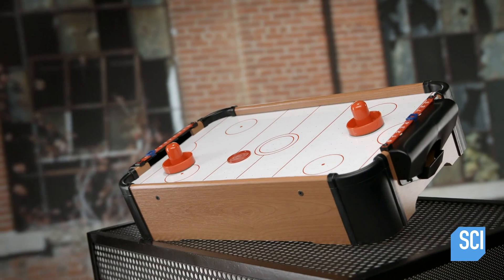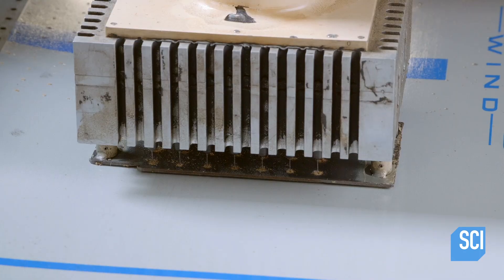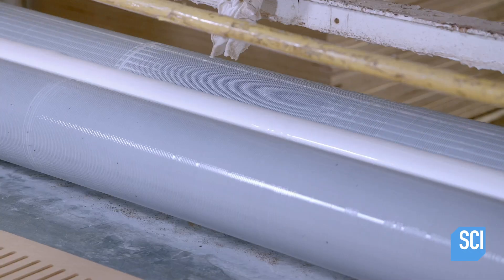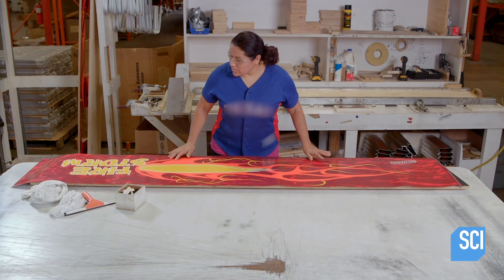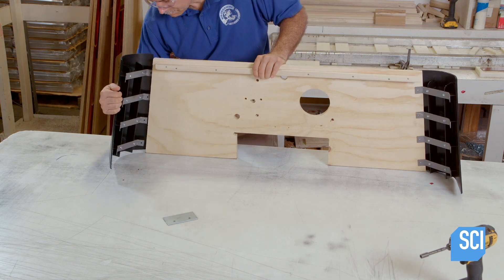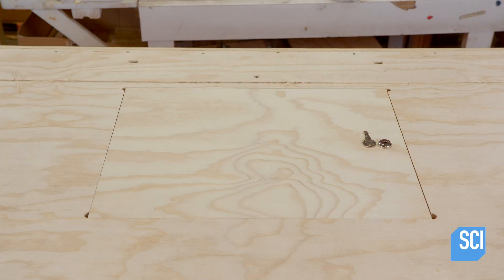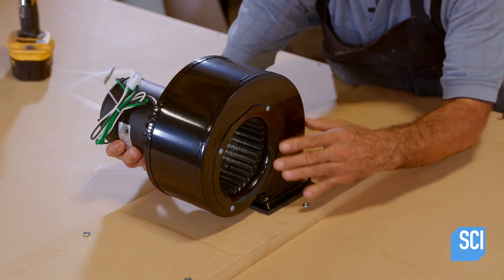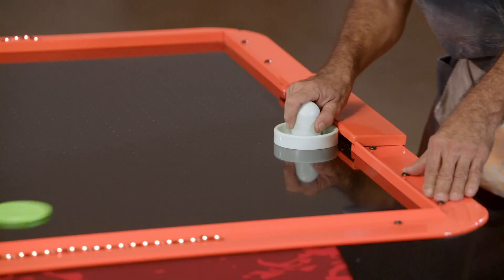How Air Hockey Tables Are Built | How It’s Made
Air hockey was developed in the late '60s and early '70s by a group of American billiard engineers. When in play, the puck floats on a thin cushion of air, propelled by players on each end.